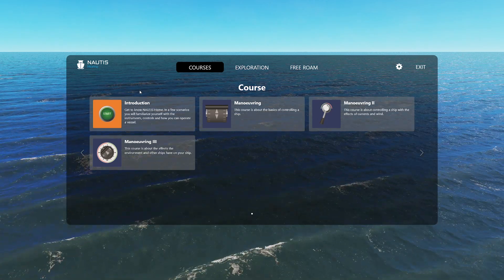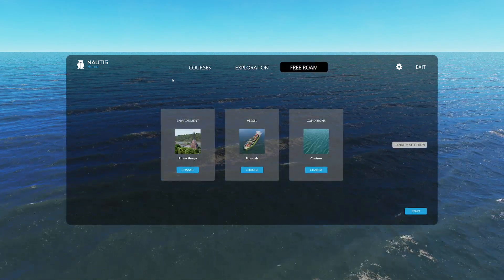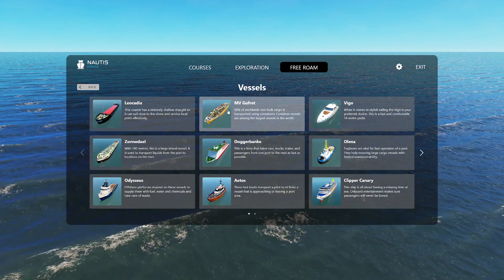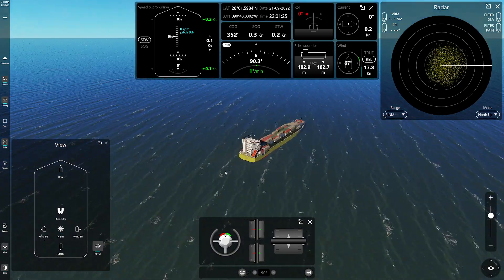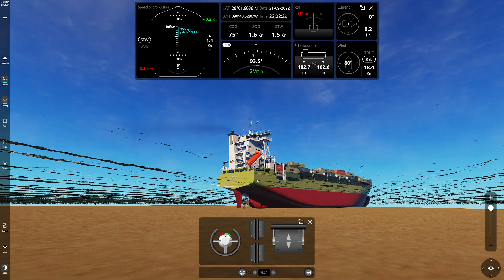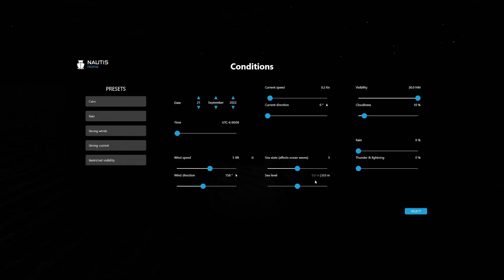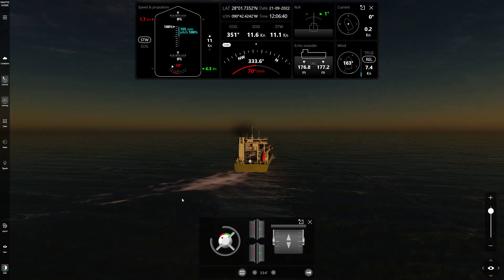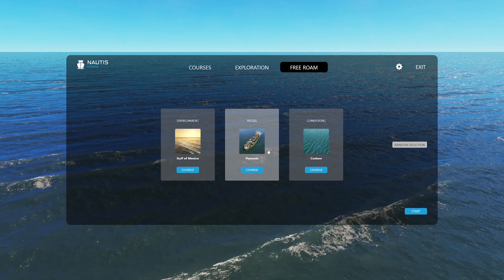Nautis Home update 0.2.1.0 - Close look at super detailed propulsion sim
In this short vid I take a look at the new ship and how detailed the drive train simulation is.